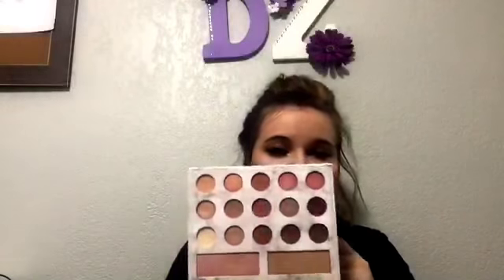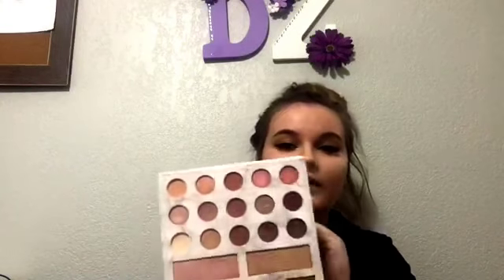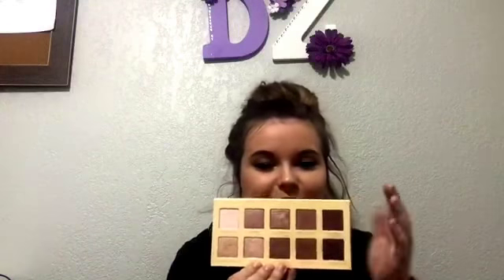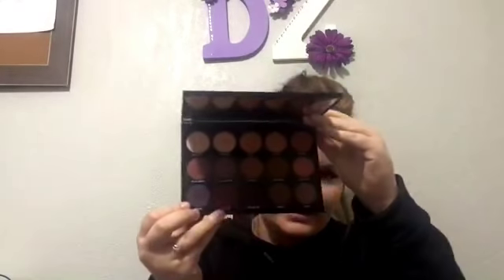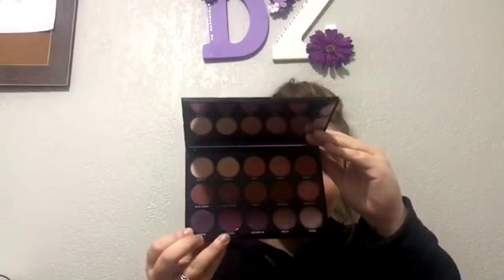BEST OF BEAUTY 2017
Hey friends! Today's video is my favorite, most used products of 2017. The products weren't all launched in 2017, they're just the ones I used the most and found to be the best of the best! :)